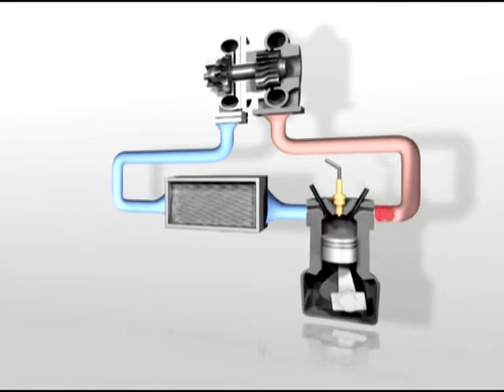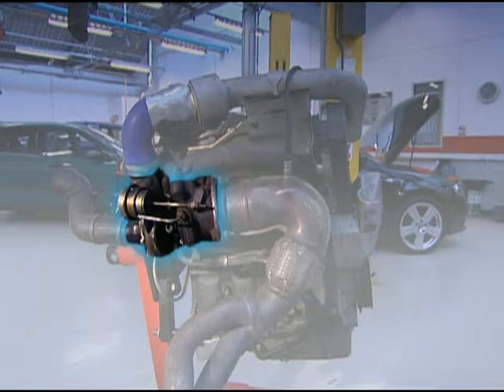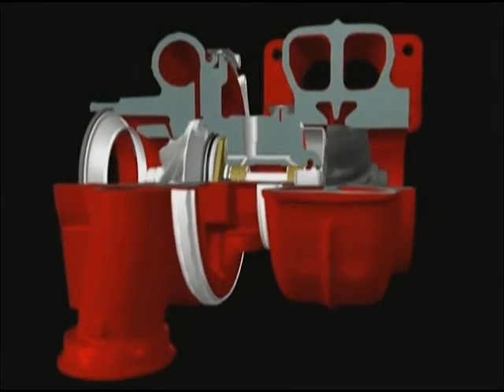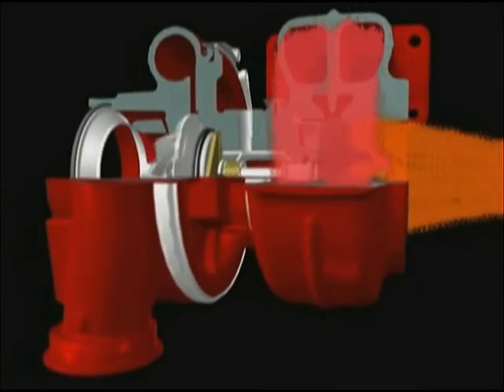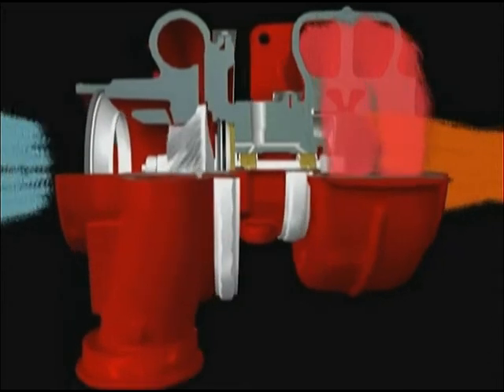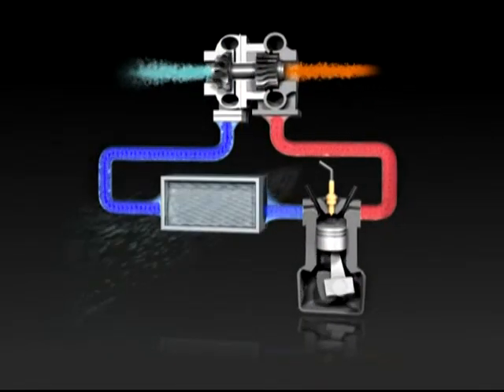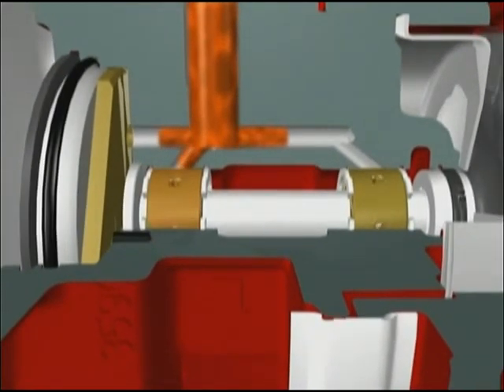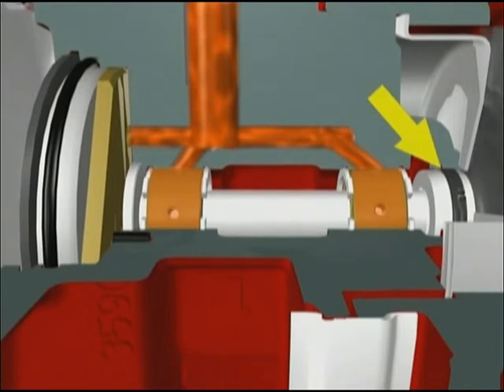How A Turbocharger Works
A short video detailing how a normal turbocharger works. Please see our other videos on Youtube including turbocharger fault finding, failure diagnosis, wastegate technology, and how to correctly identify and fit a new turbocharger.

Assured Performance International (IRL) Ltd,

Authorised distributers for new genuine Garrett, BorgWarner, and Holset turbochargers in the Republic of Ireland.